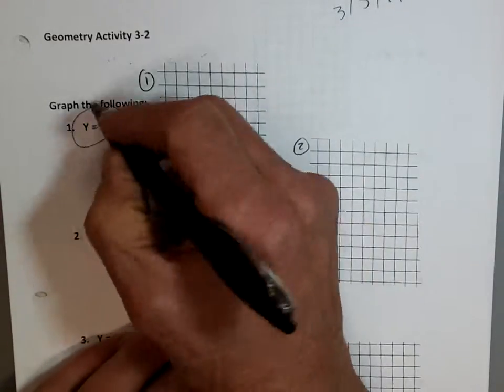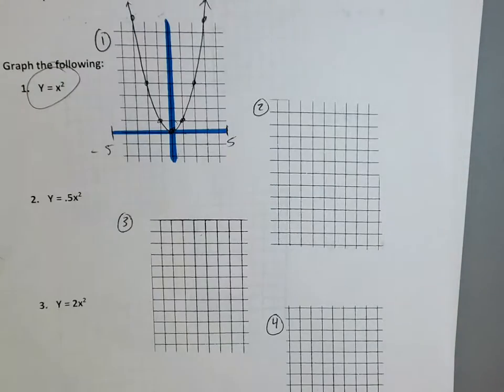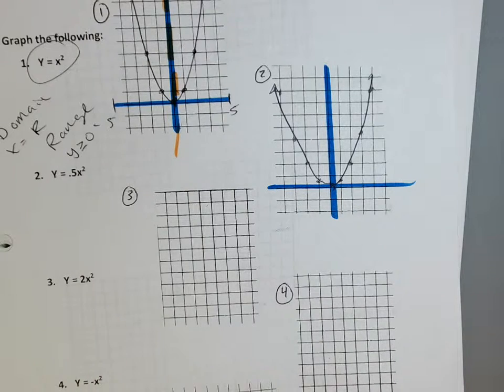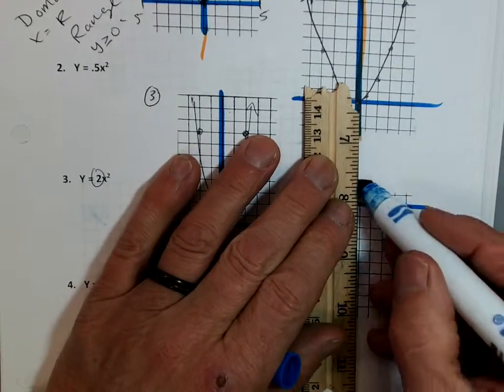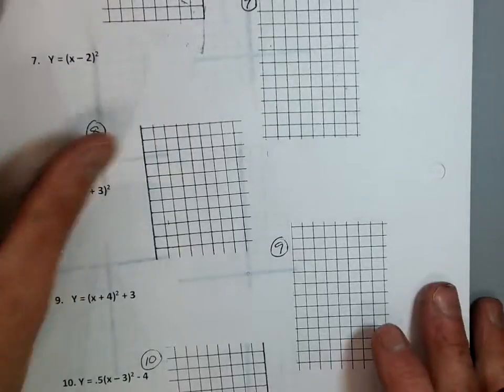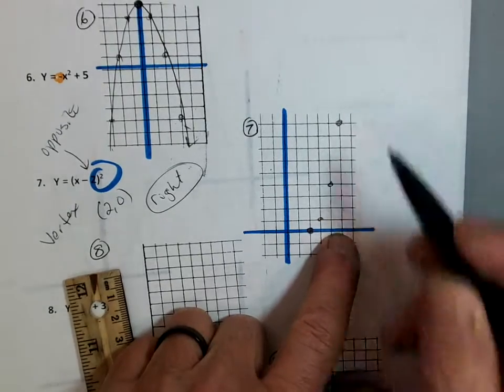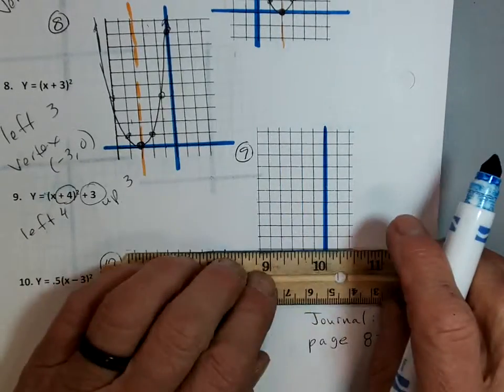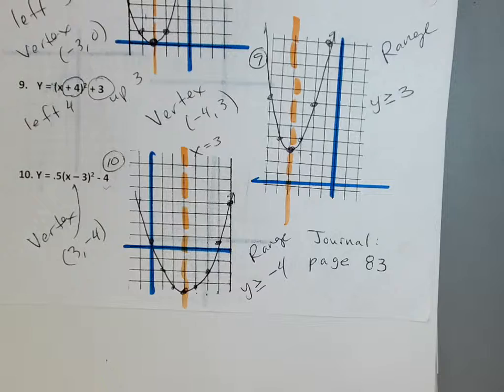3 1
Description